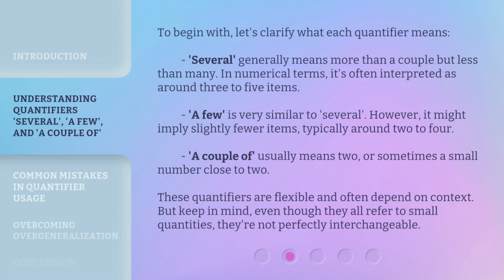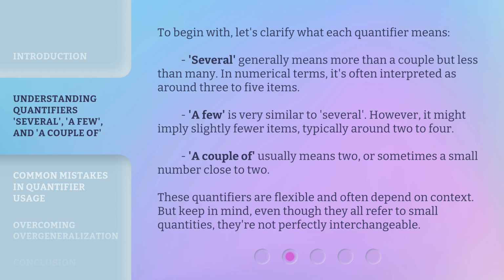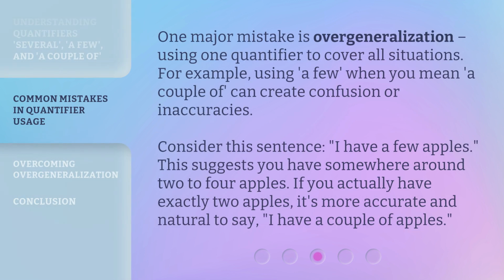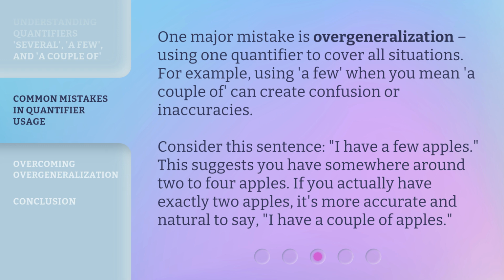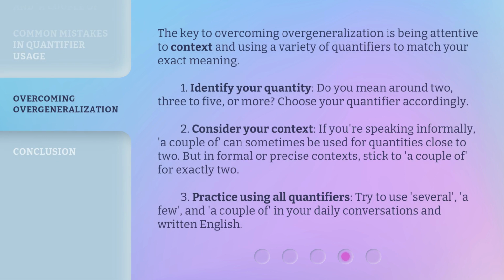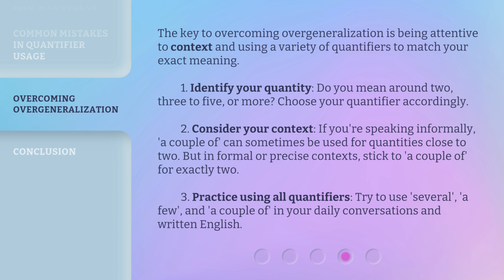Overcoming Overgeneralizations: Mastering English Quantifiers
Mastering English Quantifiers: Overcoming Overgeneralizations • Learn how to use 'several', 'a few', and 'a couple of' correctly in English and avoid common overgeneralizations. Discover the meanings, proper use, and context-dependent flexibility of these quantifiers to express your exact meaning accurately and naturally.

00:00 • Introduction - Overcoming Overgeneralizations: Mastering English Quantifiers
00:35 • Understanding Quantifiers 'Several', 'A Few', and 'A Couple of'
01:20 • Common Mistakes in Quantifier Usage
01:53 • Overcoming Overgeneralization